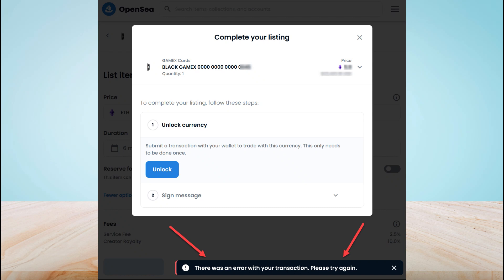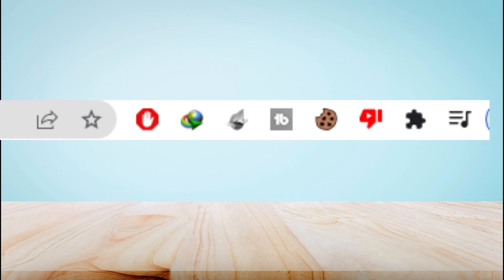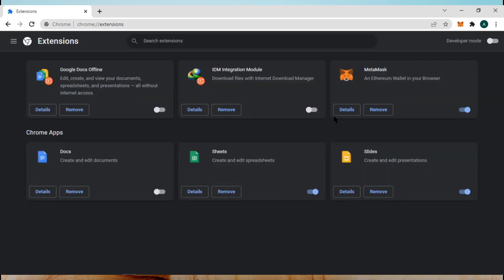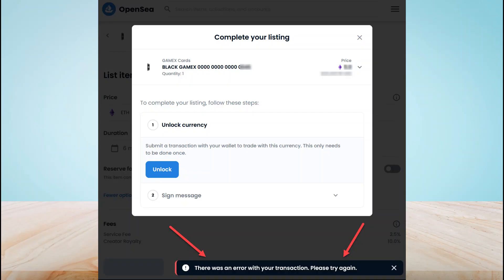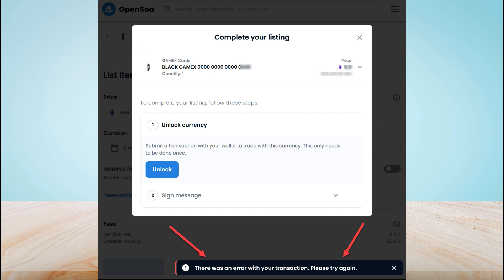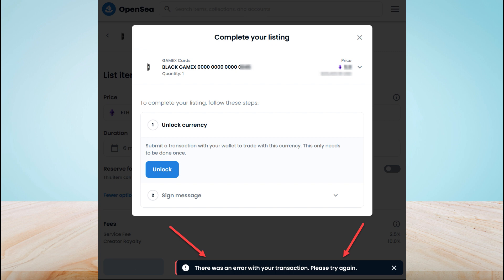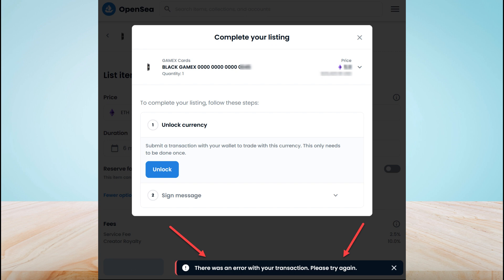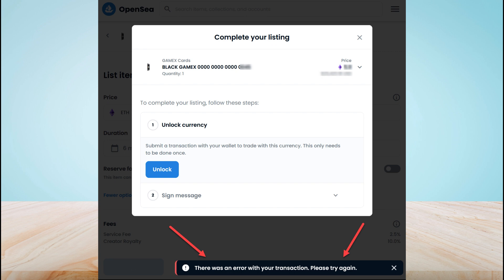New Method: Fix Unlock Currency Transaction Error on OpenSea | opensea unlock currency not working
Are you unable to unlock currency on OpenSea?
The full error message that appears on your screen, “There was an error with your transaction. Please try again“.

The "Unlocked currency Transaction" error common issue that effect open sea user trying to sell or buy NFT.

The "Unlock currency" Opensea error means that transaction can't proceed becuase the platform failed to identify the founds on your wallets address.

In this video, you’ll learn how to fix the unlock currency transaction error on OpenSea.

Here are 4 ways to fix the unlock currency transaction error on OpenSea:
Method 1: Remove all the extensions from chrome
Method 2: Use another browser
Method 3: chagne multiple payment to single one
Method 4: logout and login backg

Original article: 2022/02/unlock-currency-transaction-error-on-opensea.html